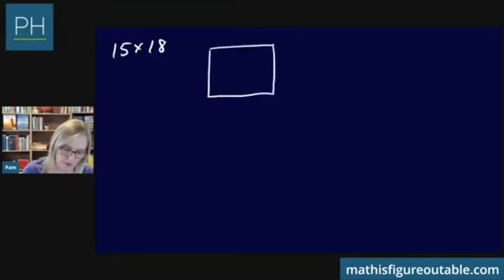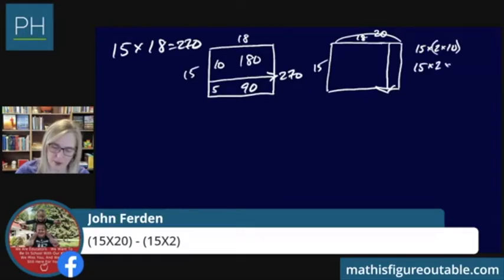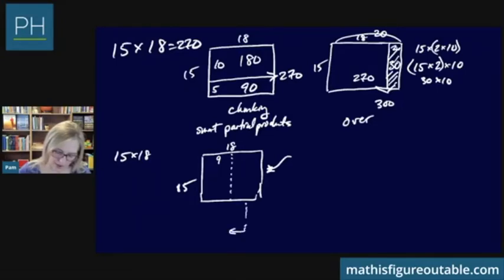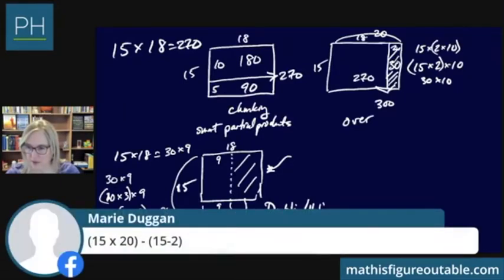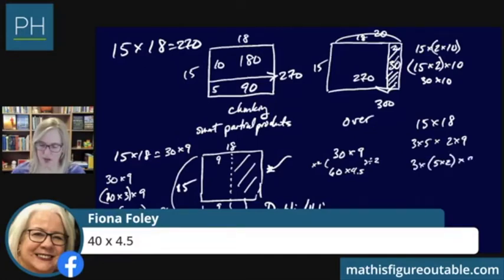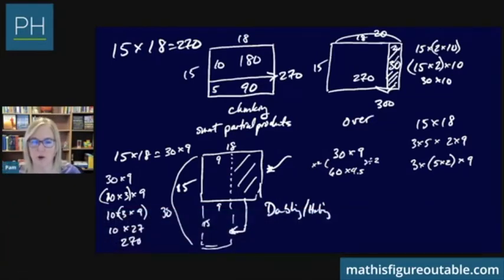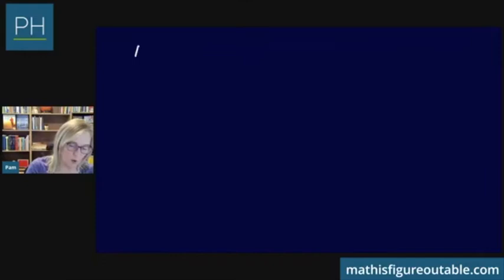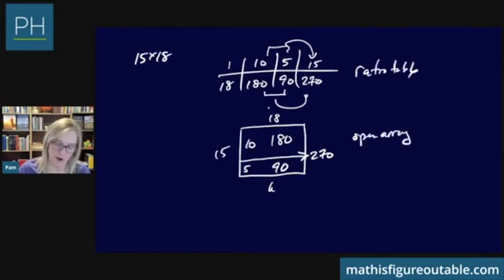FB Live: Teaching Remotely: Number Talks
This is a recording of a Facebook Live event held on September 1, 2020. Pam Harris discusses and shares an example of how to facilitate a Problem Talk via remote instruction.